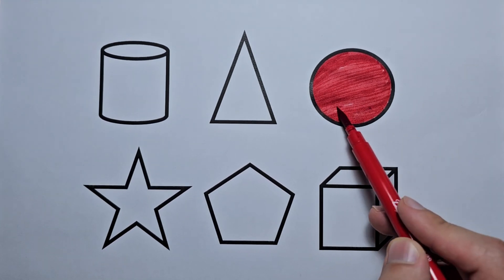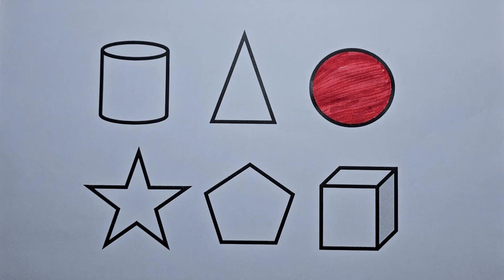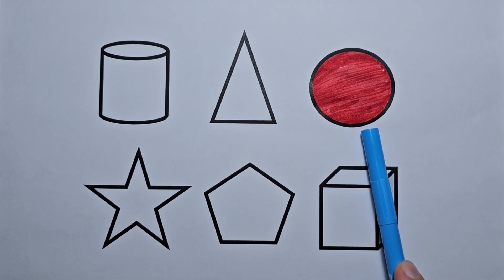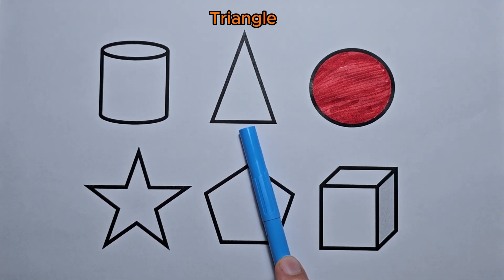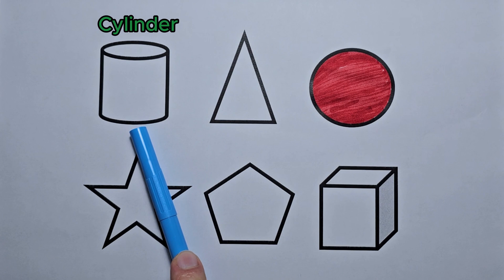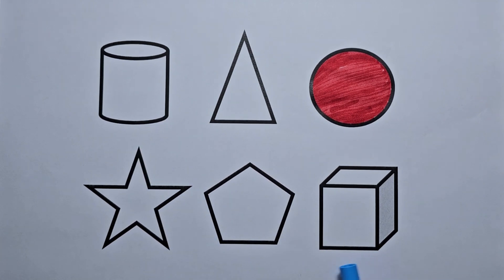Preschool Learning Videos Let's Learn Geometric Shapes in English | Tutorial Videos for Kids